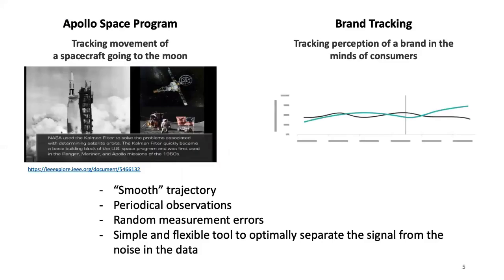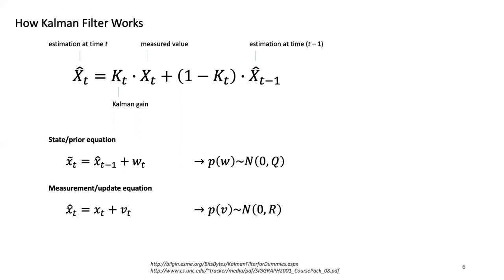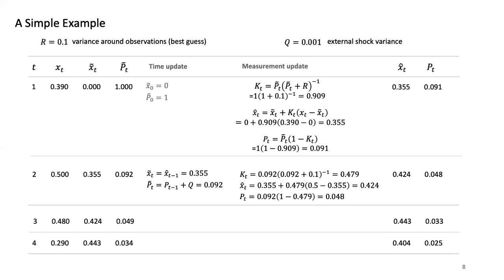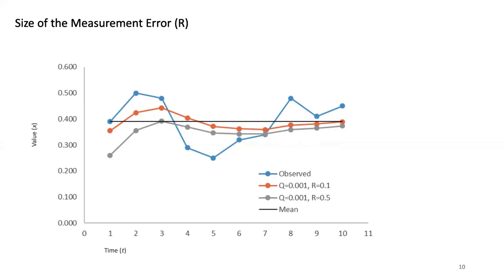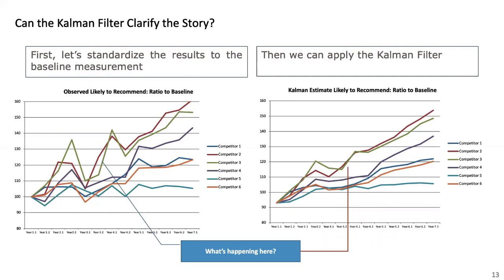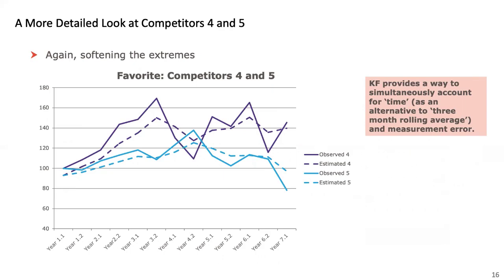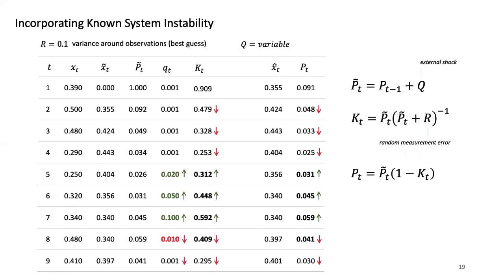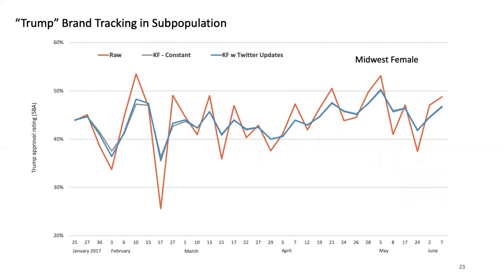How to use a Kalman Filter in Brand Tracking?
Sample variability makes it difficult to distinguish between noise and true shifts. Traditionally, we rely on rolling averages to smooth out the extremes. Kalman Filter offers a flexible alternative and allows us to incorporate prior/additional information related to the sample and the market environment.

Note, in statistics and control theory, Kalman filtering, also known as linear quadratic estimation (LQE), is an algorithm that uses a series of measurements observed over time, containing statistical noise and other inaccuracies, and produces estimates of unknown variables that tend to be more accurate than those based on a single measurement alone, by estimating a joint probability distribution over the variables for each timeframe. The filter is named after Rudolf E. Kálmán, one of the primary developers of its theory. One of the first uses of Kalman Filter was in the Apollo navigation computer.